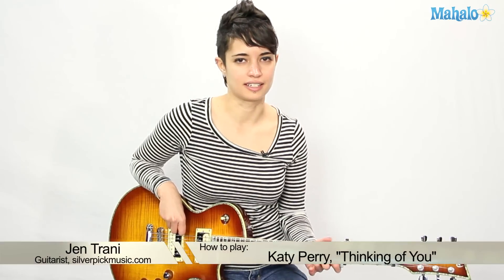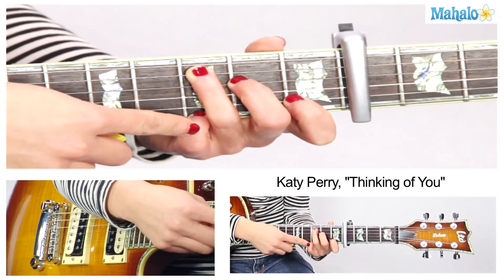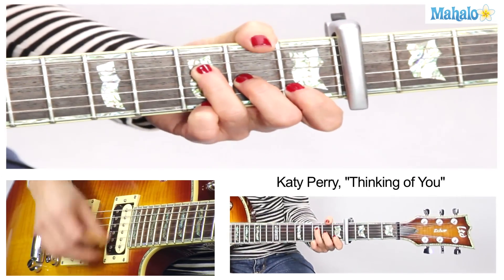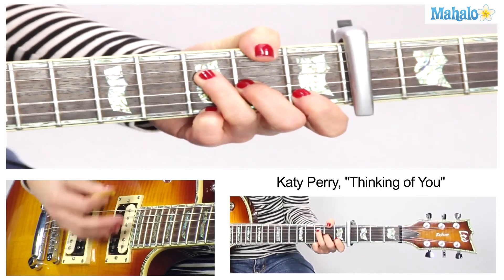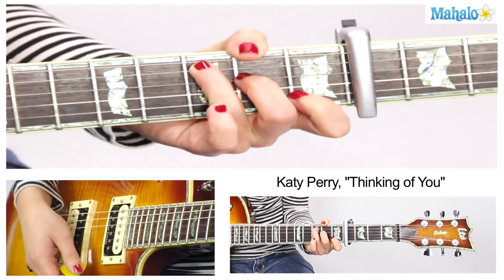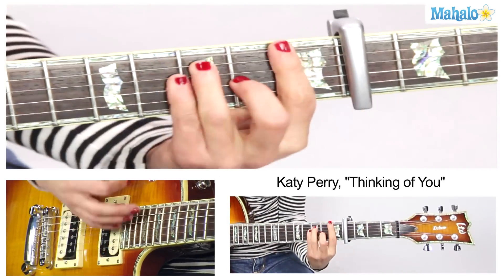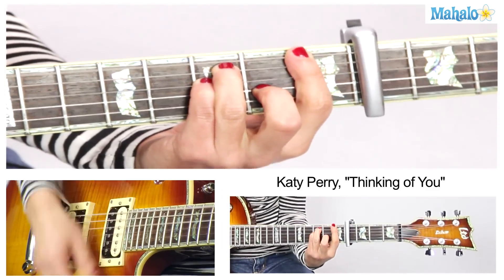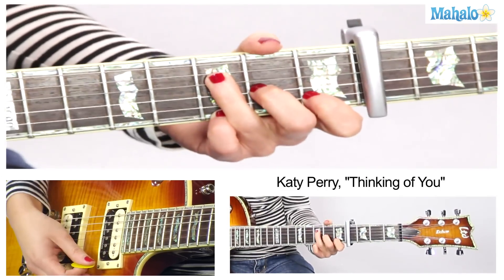How to Play Thinking of You by Katy Perry on Guitar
Mahalo rockstar guitarist Jen Trani teaches you how to play Thinking of You by Katy Perry!

Learn more songs at these Mahalo pages:

How to Play Black and Yellow by Wiz Khalifa on Guitar
How to Play Bottoms Up by Trey Songz. Ft. Nicki Minaj on Guitar
How to Play Stereo Love by Edward Maya & Vika Jigulina on Guitar
How to Play Icky Thump by The White Stripes on Guitar
How to Play Ring of Fire by Johnny Cash on Guitar
How to Play All My Life by The Foo Fighters on Guitar